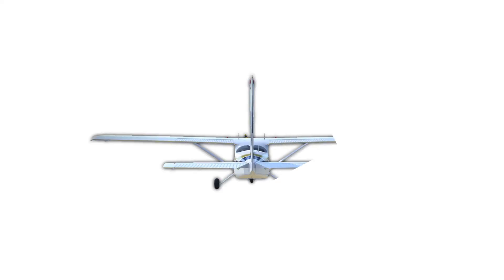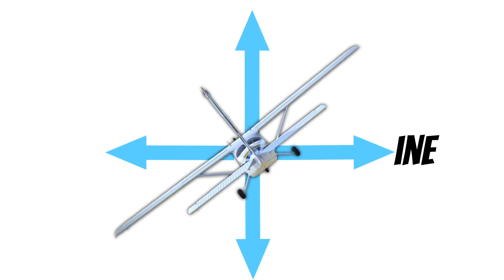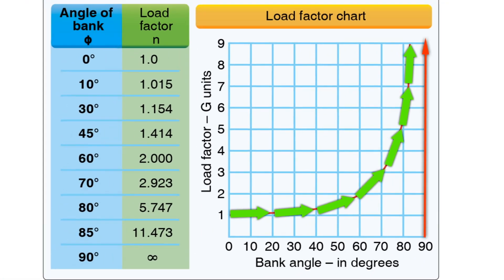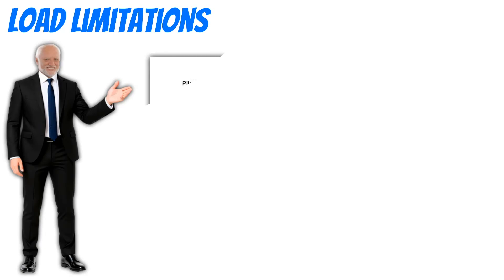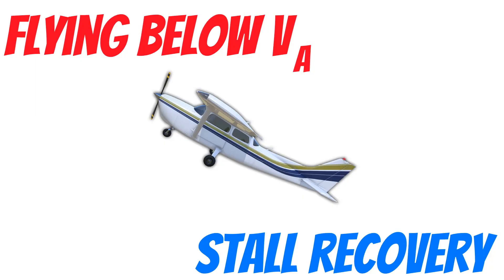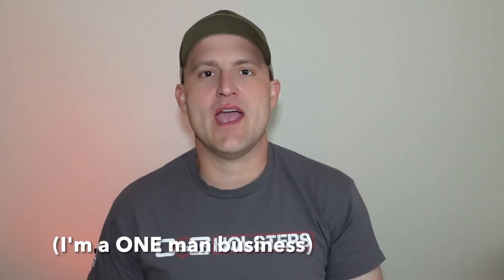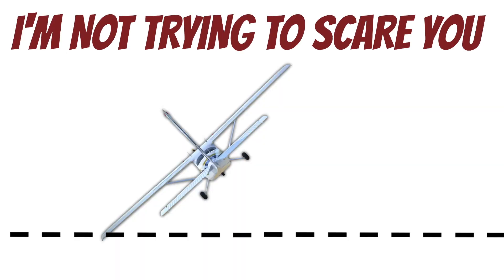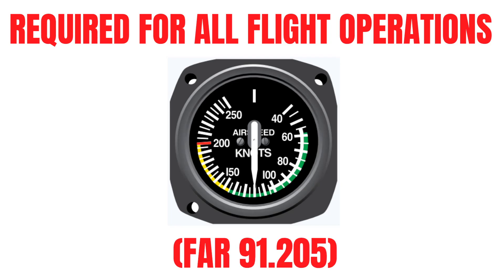Load Factor BASICS explained (EASY to Understand)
What should pilots know about LOAD FACTOR?  What is This video is lesson 10 in Private Pilot & Sport PilotGround Course.  This Free Ground Lesson will prepare you for your FAA written exam.  This is a very easy to follow lesson about load factor and how we measure the load on an airplane.  This video is easy to follow with very simple explanations of the basic aviation principles pertaining to loads and g- forces. This video also explains the relationship to speed and load factor and what can cause us to exceed our load limits.  We discuss this along with specific information that will help you pass that written exam.  This training is intended to follow the aeronautical knowledge areas in Part 61.105 section b for single engine aircraft.